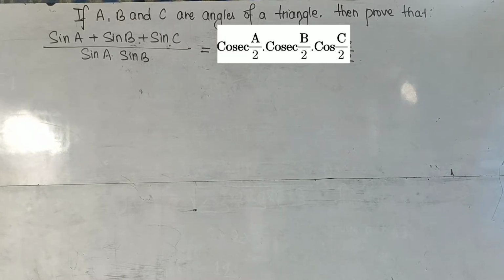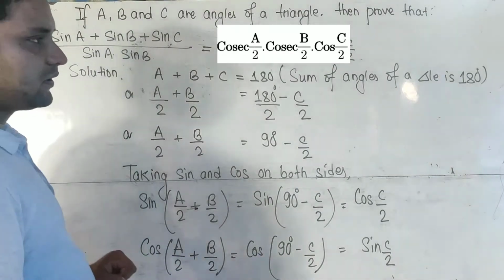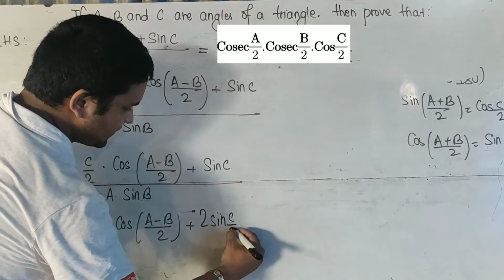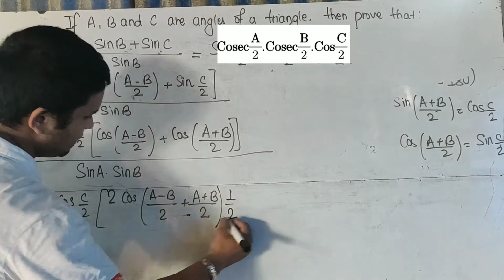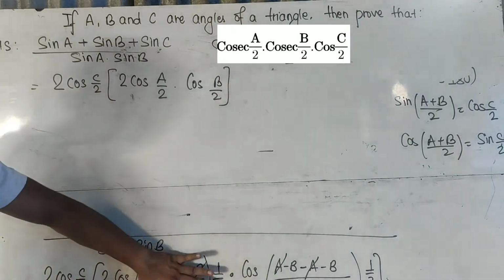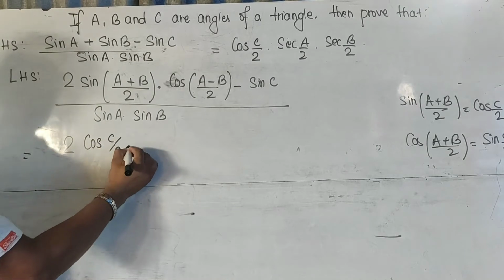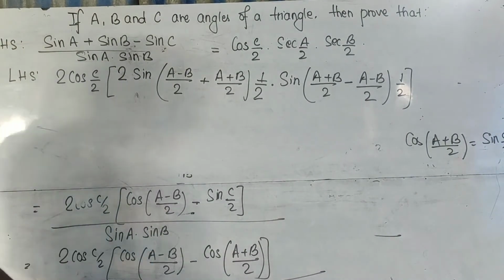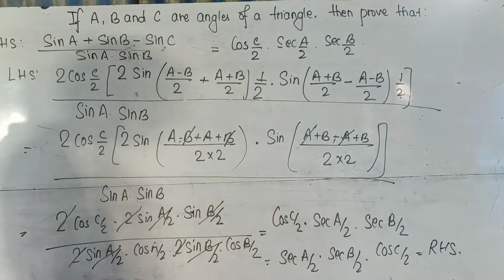If A,B and C are the sum of angles of a triangle , prove (sinA+sinB+sinC)/(sinA.sinB)= coscA/2